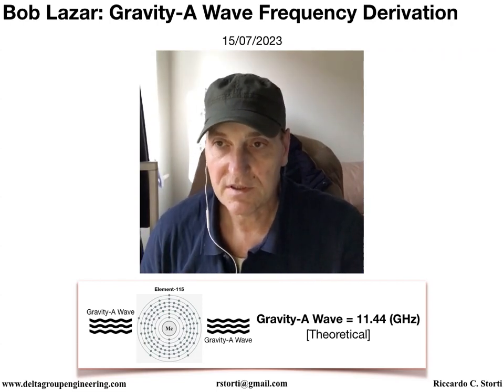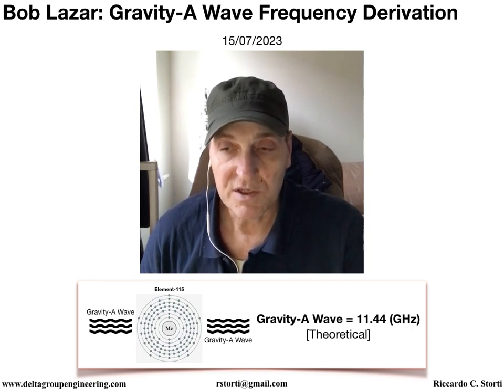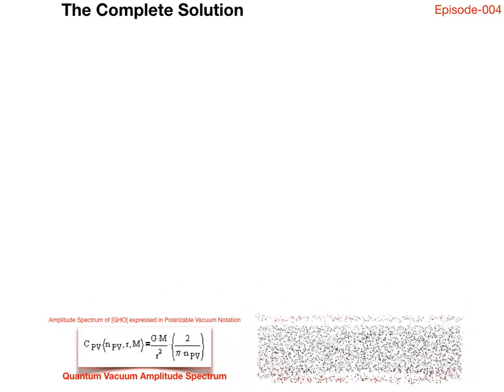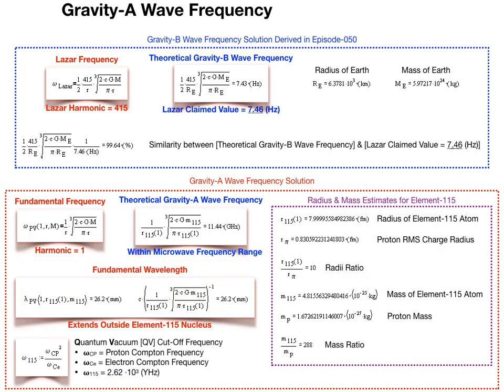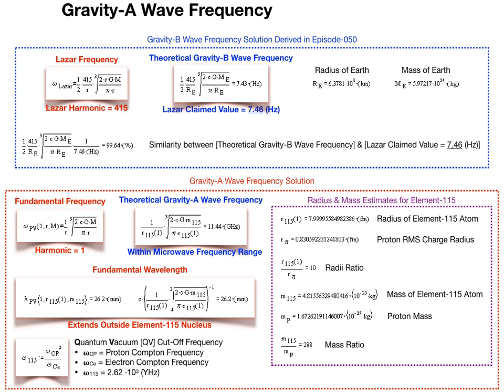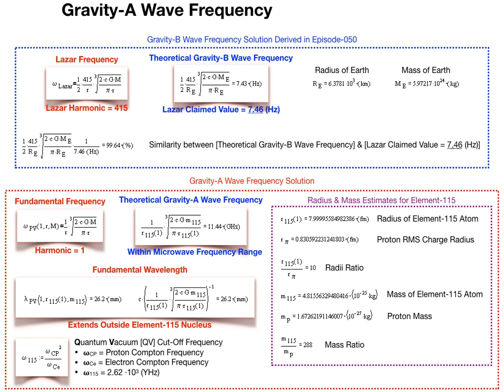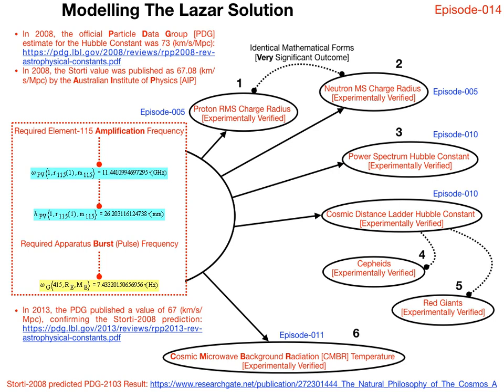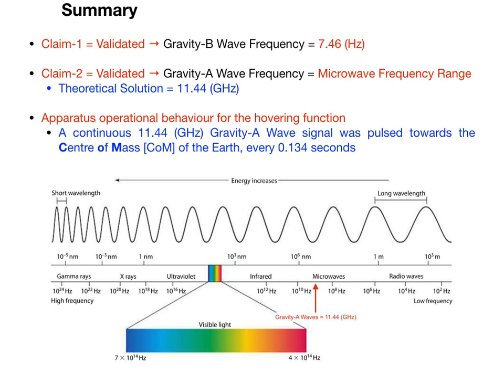051 Bob Lazar (11.44 GHz)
In this video presentation, we walk you through the derivation of the Gravity-A Wave 'Microwave Frequency Range' Claim inferred by Bob Lazar.

Some of the associated artefacts with respect to the derivation, can be found via these links: